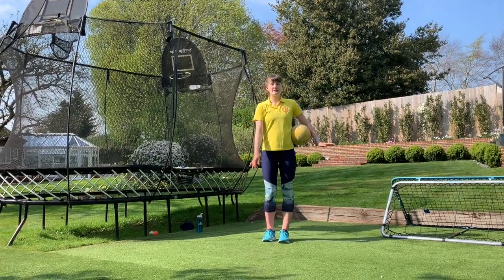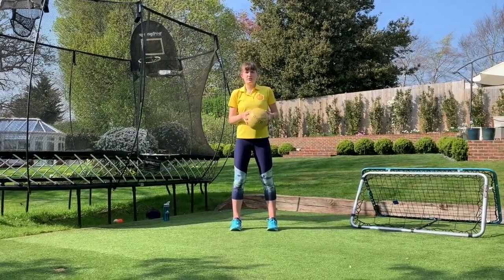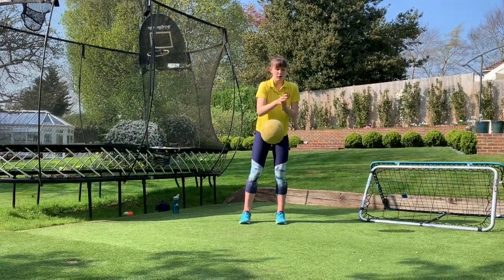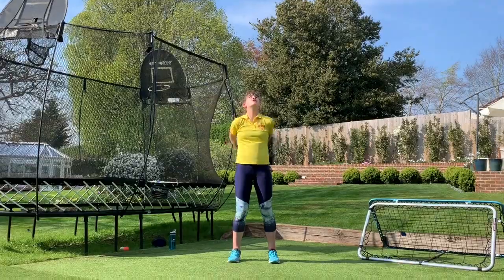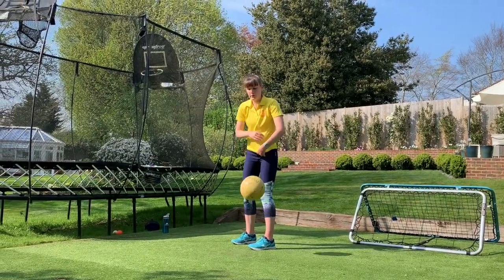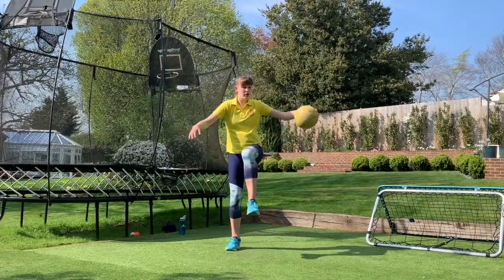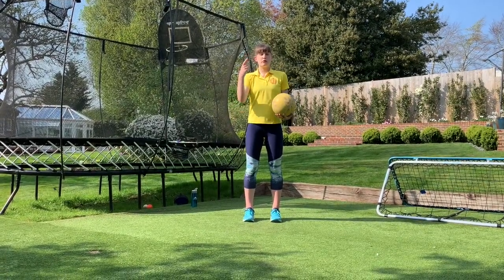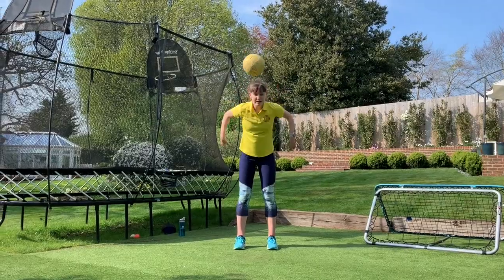PP Netball Tenzies Challenge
From Julie House, a fun ball skills challenge for all the family!